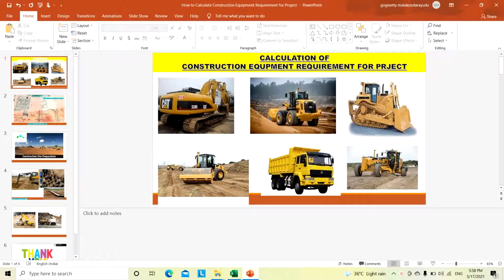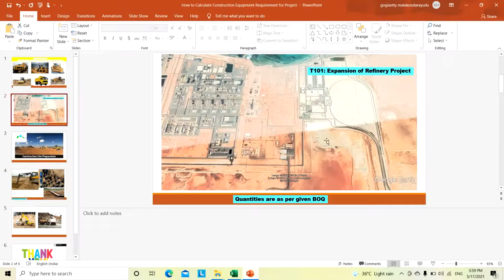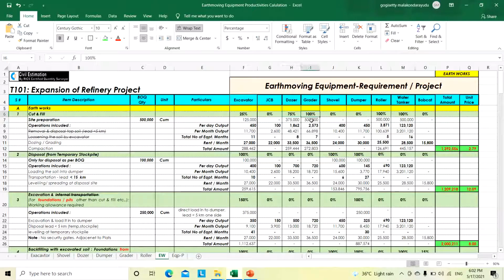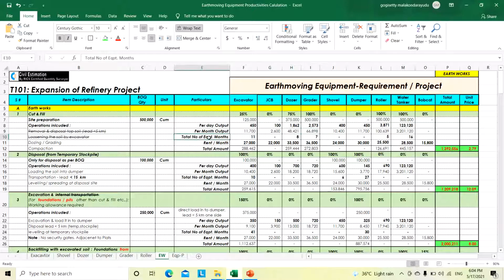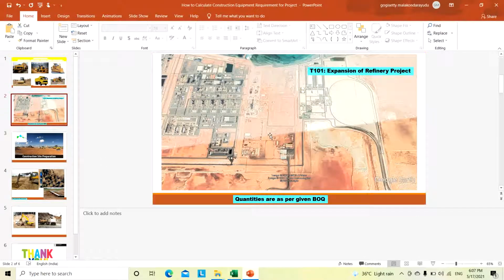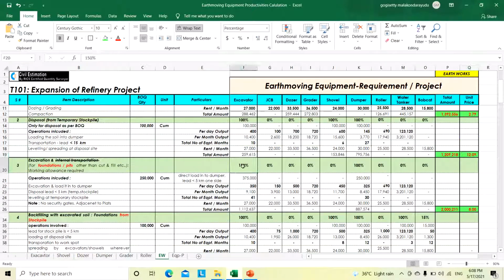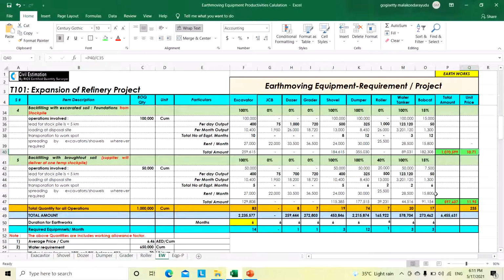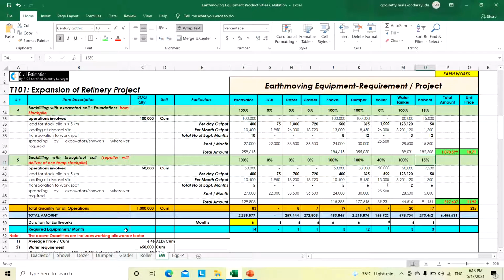How to Calculate the All Construction Equipment for Project | English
How to Calculate Dumper Productivity per Day | English

RICS qualified Chartered Quantity Surveyor having with 25+ years of multinational experience in all aspects of Quantity Surveying, Cost Estimation, Procurement, Contract Administration and Budgeting in Oil & Gas, Buildings & Structures and Infrastructure Sector’s.
This Video consists of facts related to Civil Estimation and Execution based on my own experience. Hence those are purely my own opinions. I have no intention to discriminate or insult other persons or products in any manner.